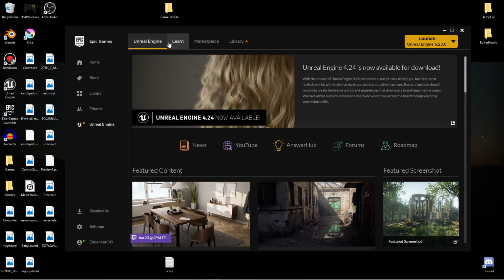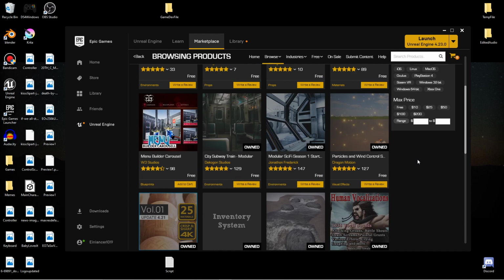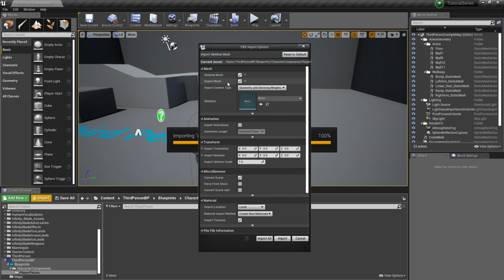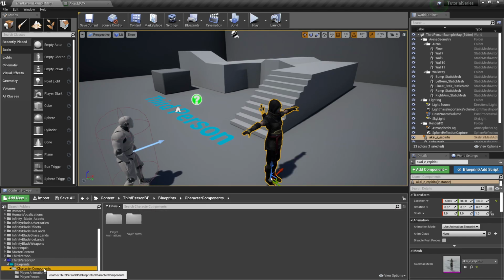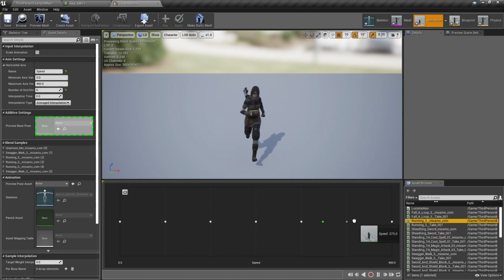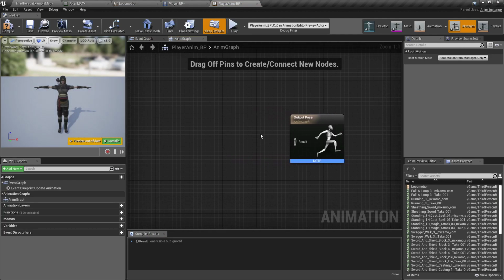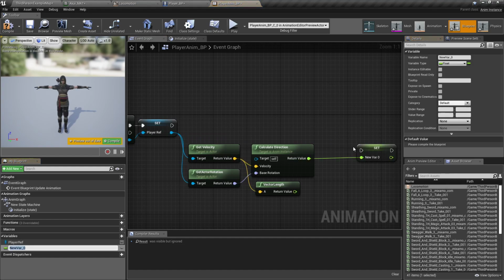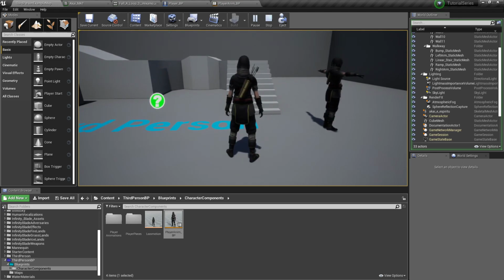UE4 RPG Tutorial Series Part 1, Character Initialization Build-A-Game Workshop #1.1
In this video we'll go over where to get the engine, the lovely site that is mixamo.com for characters and animations, a few of the assets we'll be using, and then implementing our player character and getting them running around like a running person.

to see what we'll be putting together in its entirety, check out this short video